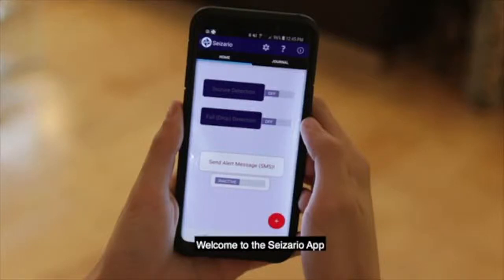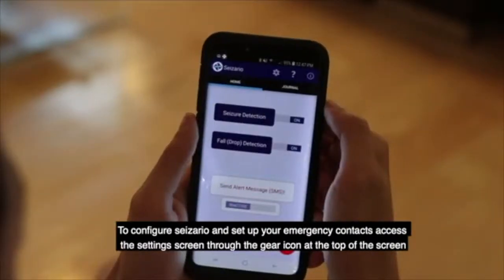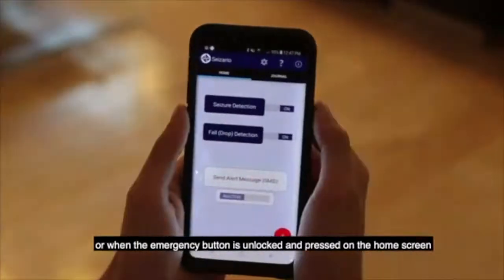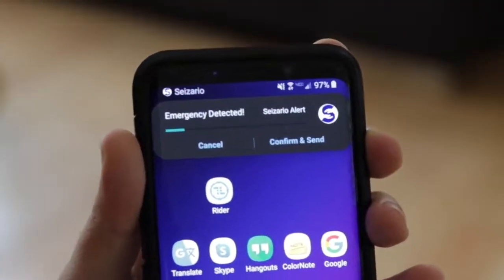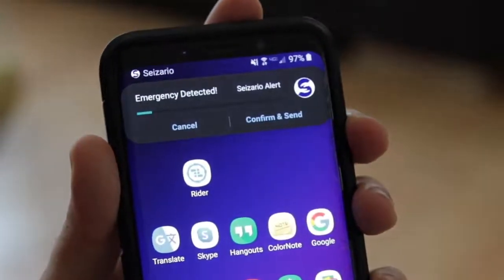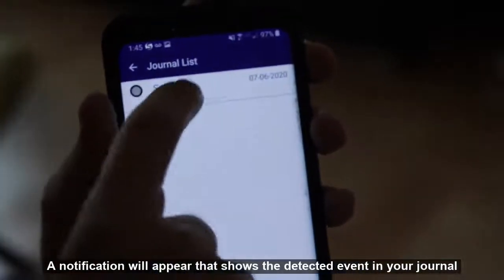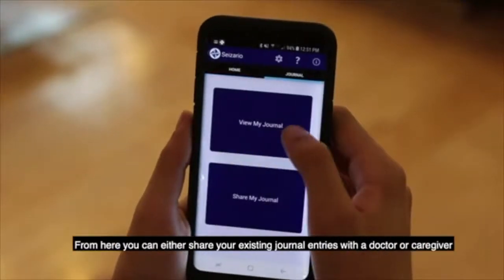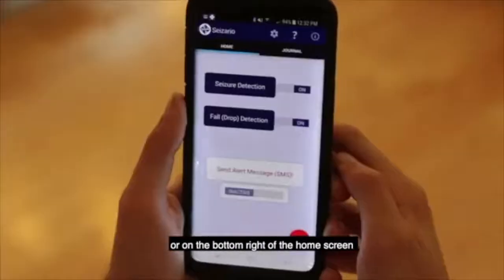Seizario Tutorial June 2020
Seizure: Seizure Detection & Epilepsy Management Tutorial Video as of June 2020.